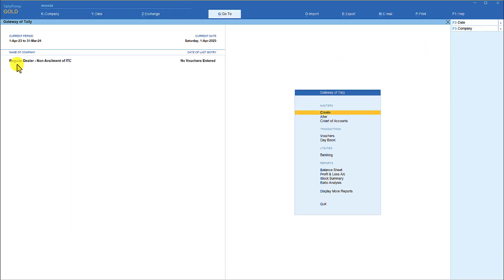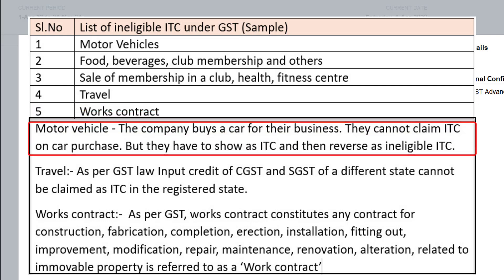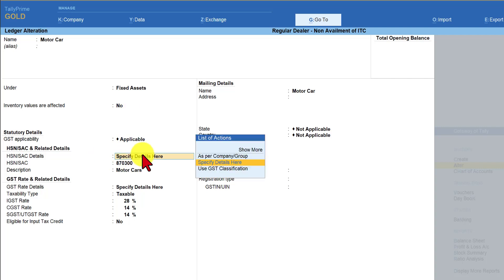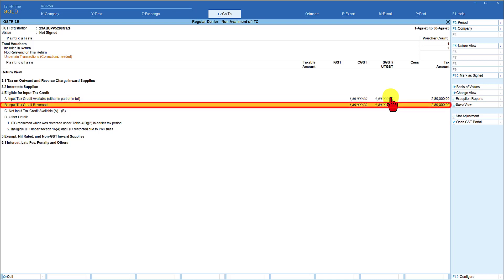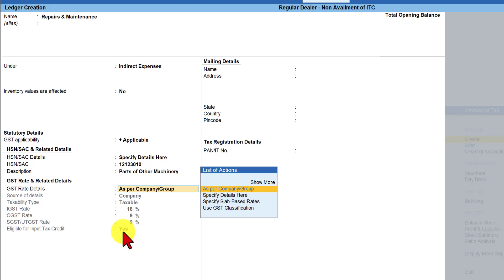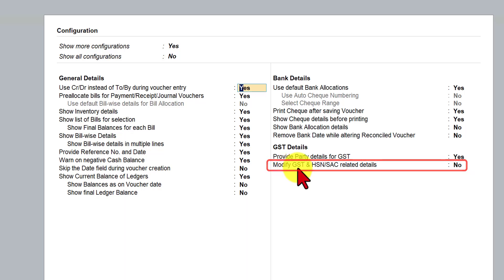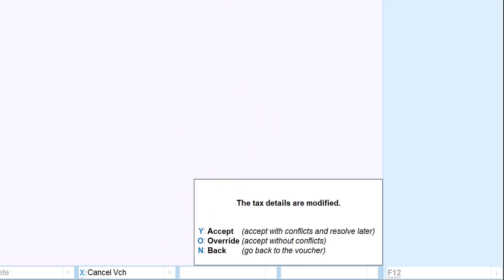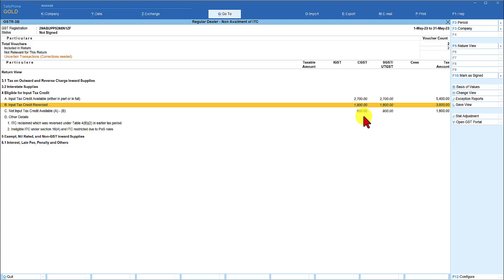How to Handle Ineligible ITC for Regular Dealer in TallyPrime Rel 3.0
In the last video we learned how to set up ineligible ITC for those dealers who are not eligible claim ITC on all their inputs.  The example we took was a standalone restaurant.

In this video, we shall learn to set up ineligible ITC for certain inputs for a regular dealer. This is a case where the dealer is eligible for ITC on all major inputs but as per law there are certain inputs on which the dealer cannot claim ITC.   This needs to be reported in the GST returns as input available and the same being reversed as they are not eligible to claim ITC on such inputs.

Let us take certain use cases to understand the flexibility in the configuration of ease of accounting and proper compliance with the GST Law.